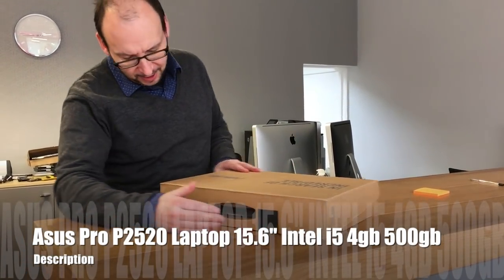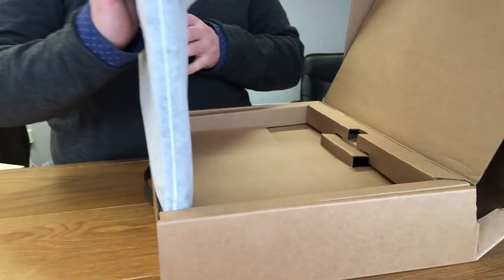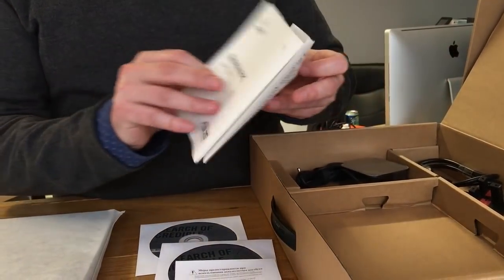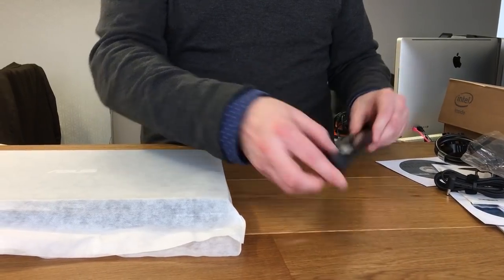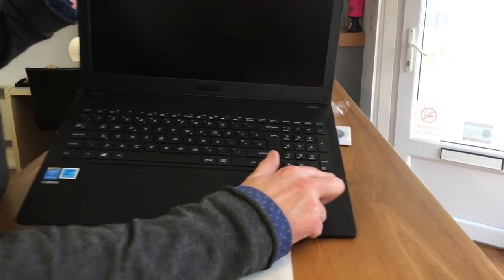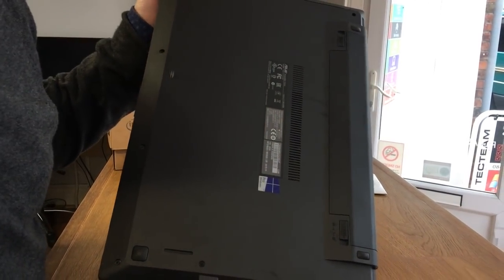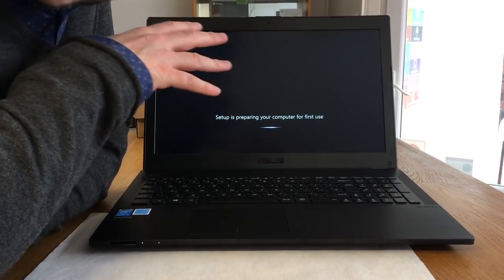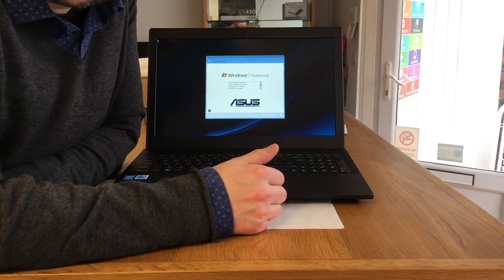Asus Pro P2520 15.6" Windows Laptop unboxing & First Look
Here we unbox the Asus Pro Laptop P2520
The Laptop has an Itel i5 CPU 4gb Ram and 500gb Hard Disk.

This unit is Prices around £400 in the UK

Bitcoin - BTC
3AepdFMm5XFBbXsww1C8u5sHE45rNXPtnt

qz99v4k32f6na3s6367em9k67tctphaghype7nx20m

Ethereum - ETH
0xEeCED29F3DFfA06A90E37016b248f3051c872086

0x1a9AEc13D3Ea9F0190B7Fe7DFA9D2783c6146A23

Litecoin - LTC
LMwebMgZcU7f5YiL6tEaGhdVXfEgr4cwhD

0x - ZXR
0x973EEF671a59D927d4c3a7b7186b3847ABcc6035

0x9cEEc1B677C2C831117cBe6aDc4a3Cc7fD499cb9

0xC2fc89B0507dC0970E8EED8460928a010Eb12F20

XRP - Ripple
rw2ciyaNshpHe7bCHo4bRWq6pqqynnWKQg
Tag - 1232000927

Augar - REP
0xE41ADc93E1568f334017fa2bA4f50eCcc2a9b891

EOS
coinbase
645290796